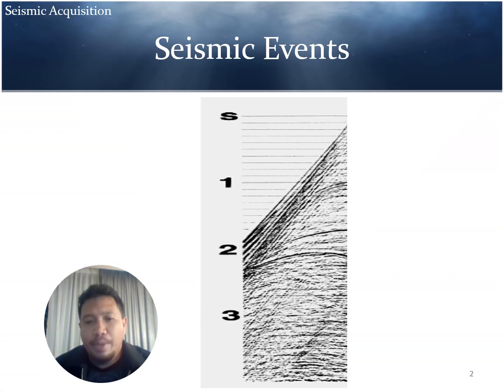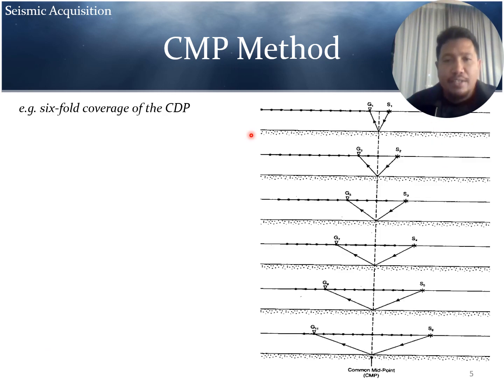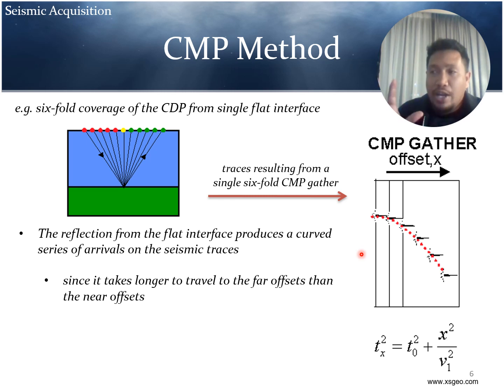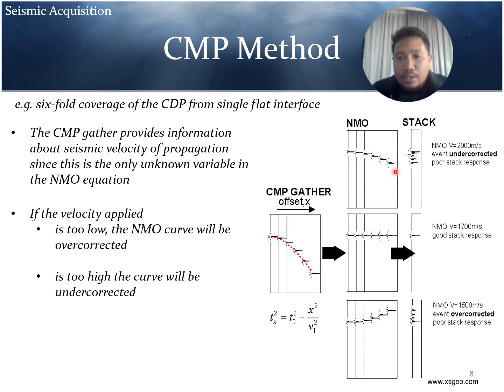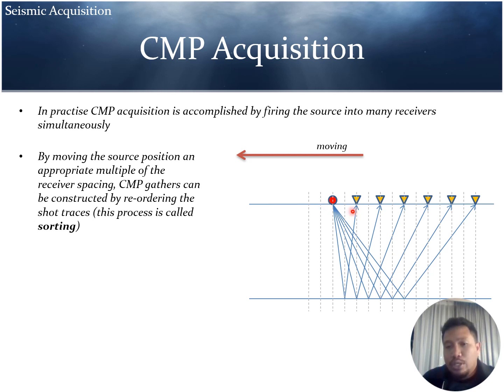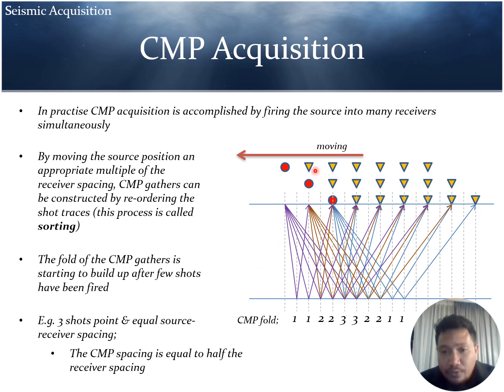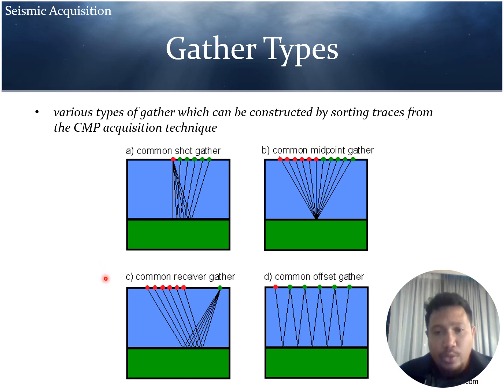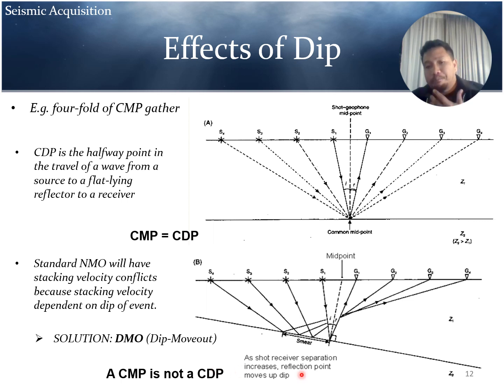Seismic Methods_Lecture 10_Seismic Reflection (Basic Procedure and Processing)